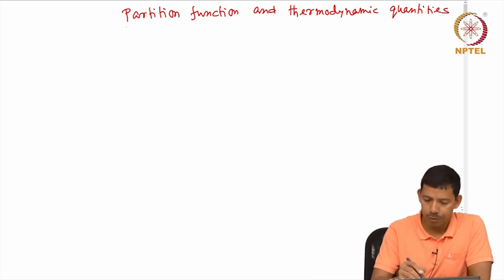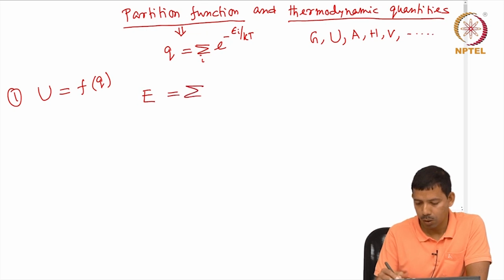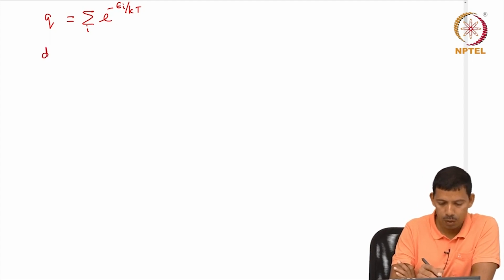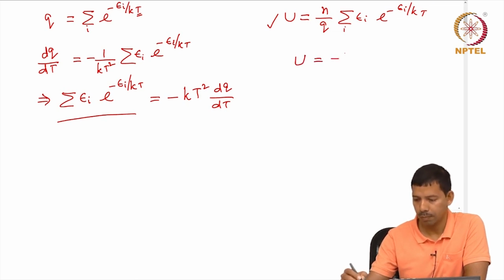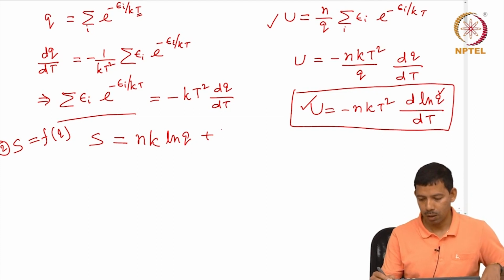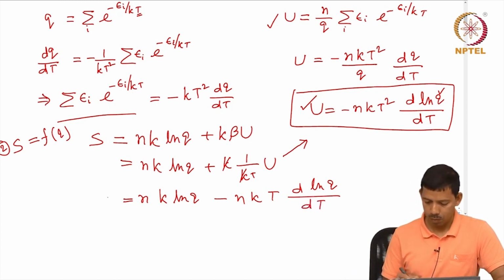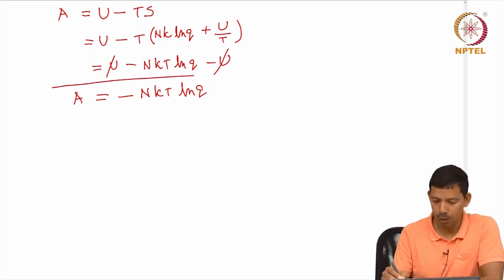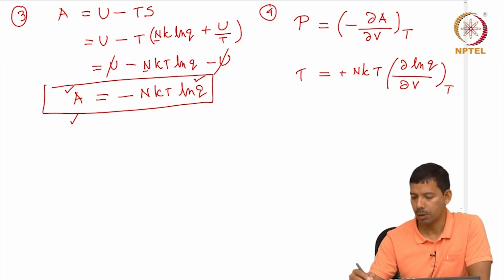Relationship between partition function and thermodynamic quantities